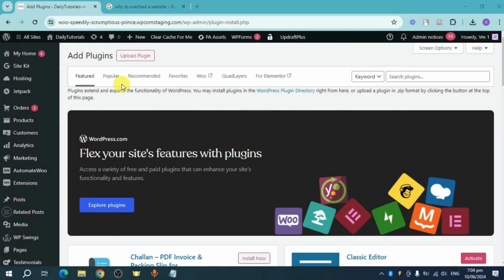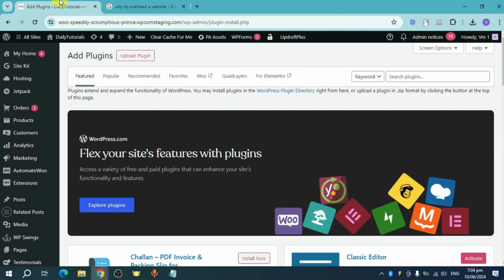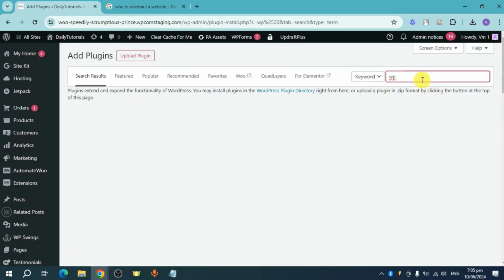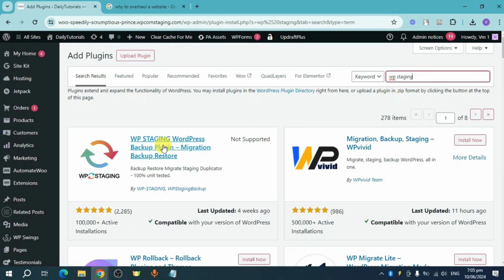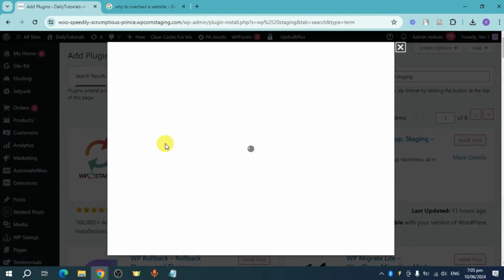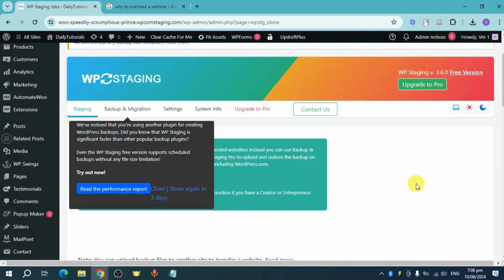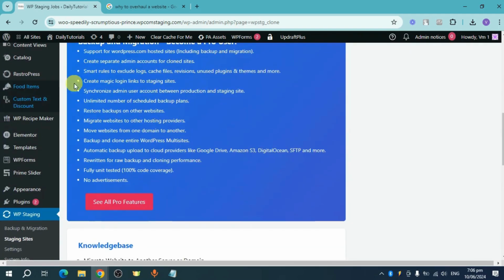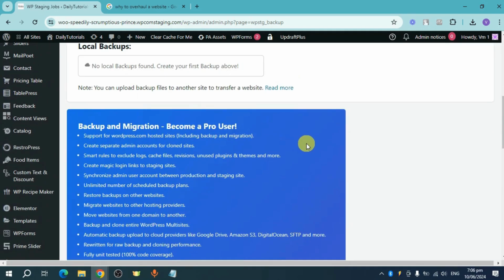How to Overhaul a Website | WordPress Tutorial (2027)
In this video I show you how to maintain and fix website in WordPress. I show you everything that you need to learn about this software.

Chapters: